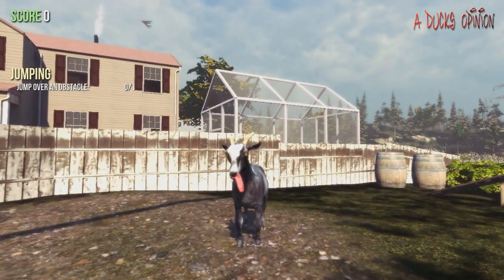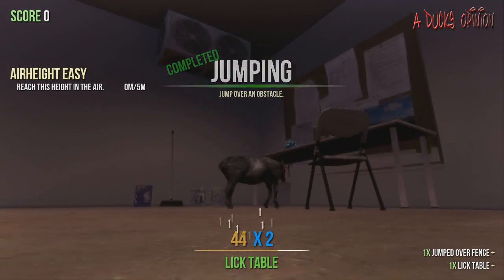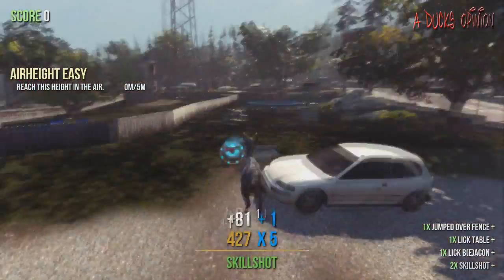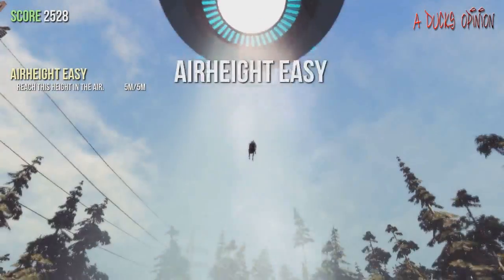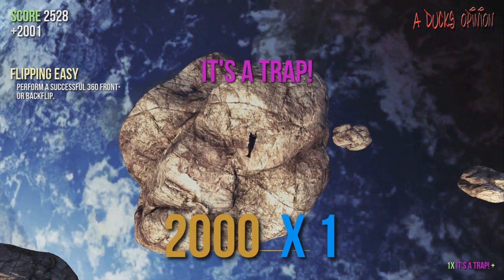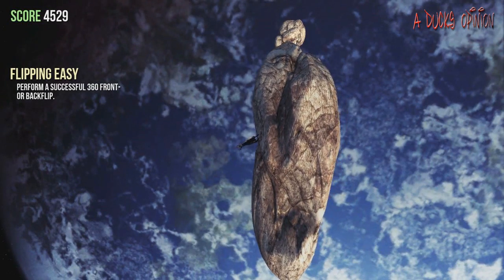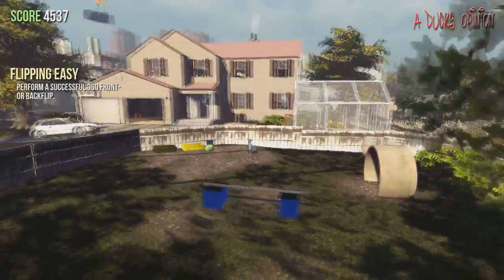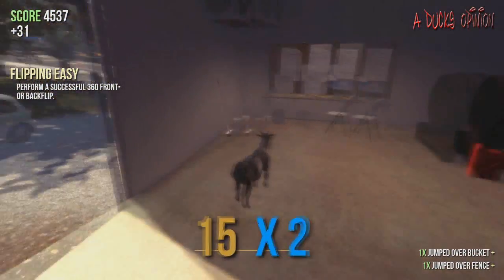Goat Simulator: UFO Abduction! (Space Sucks / Tips & Tricks)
Kinda old but getting it out the way.